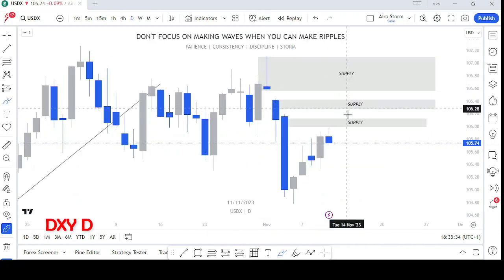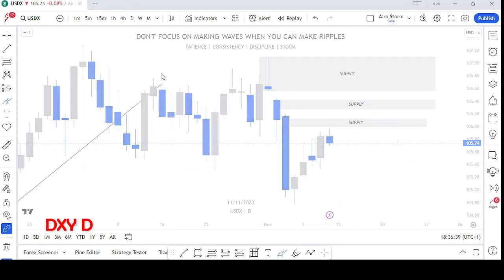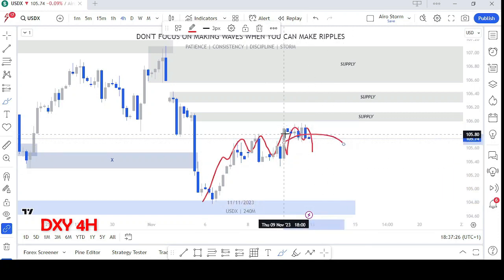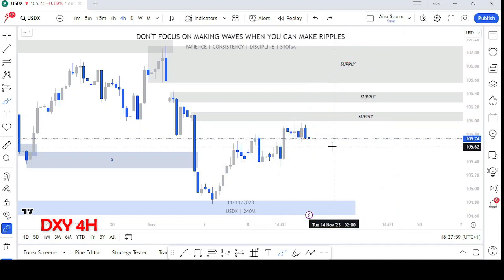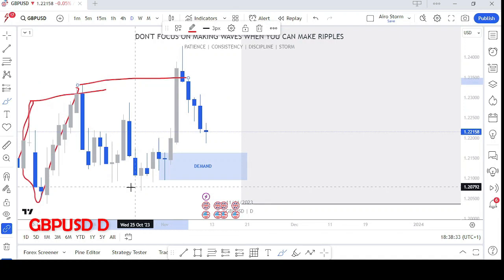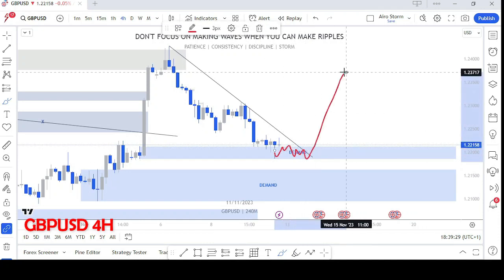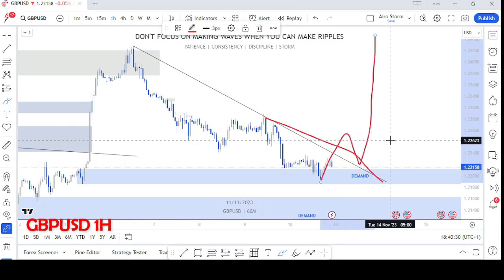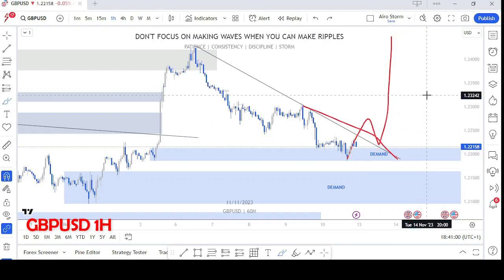Weekly Outlook/Forecast on GBPUSD and DXY for 12th November 2023 | Daily to 1 Hour Analysis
In this week's video, I'll be sharing my comprehensive forecast for the GBP/USD currency pair and the Dollar Index (DXY). As we navigate the dynamic forex market, I'll provide insights and analysis to help you stay ahead of potential moves.

Timestamps:
0:00 - Introduction
0:22 - DXY Analysis
2:06 - GBPUSD Forecast

In this forecast, I'll break down key factors influencing the GBP/USD and DXY, covering both fundamental and technical aspects. From recent market developments to potential support and resistance levels, we'll explore what might shape the trading landscape this week.

Whether you're a seasoned trader or just getting started, this video is designed to provide valuable insights to inform your trading decisions.

Your engagement is appreciated, and I look forward to helping you navigate the exciting world of forex trading!

Let's dive into the weekly forecast together!